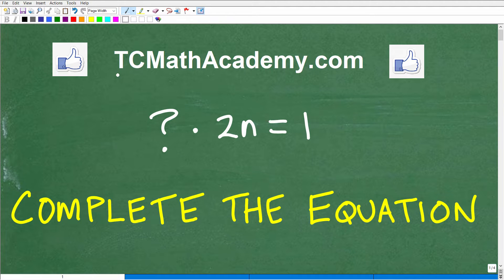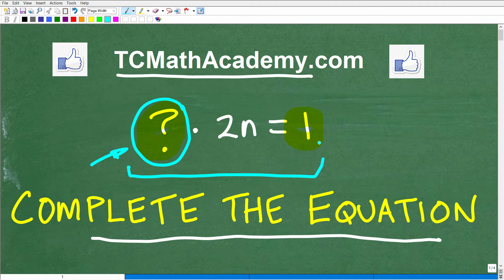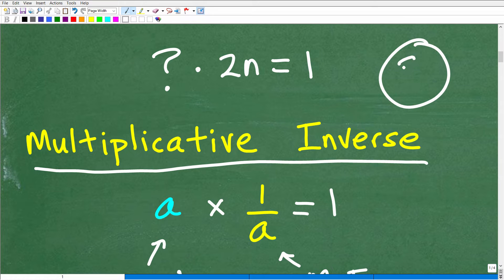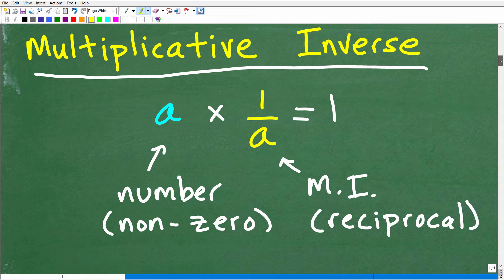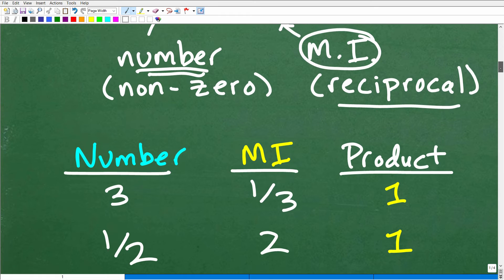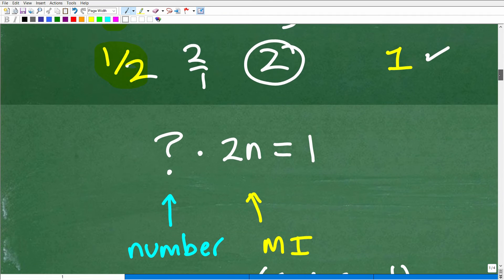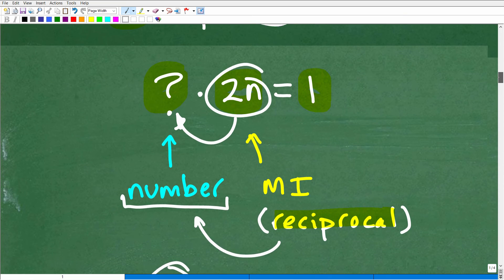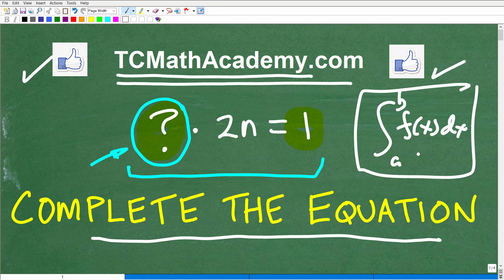? x 2n = 1 complete the equation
Complete the equation using the multiplicative inverse.